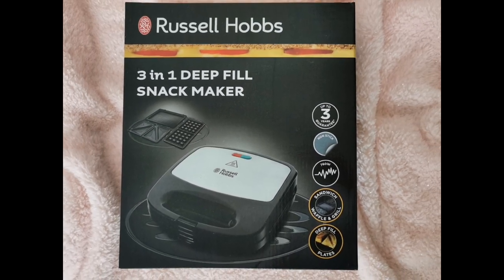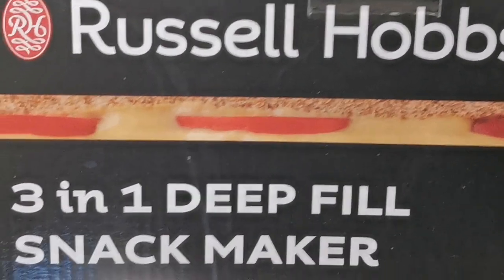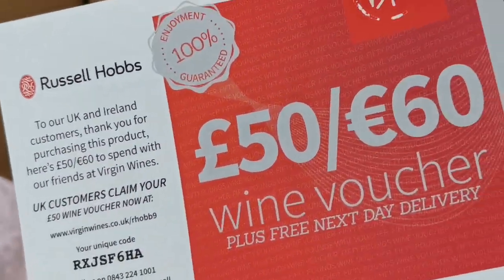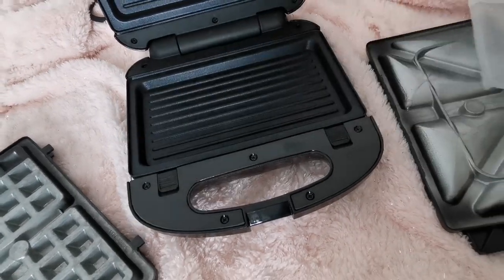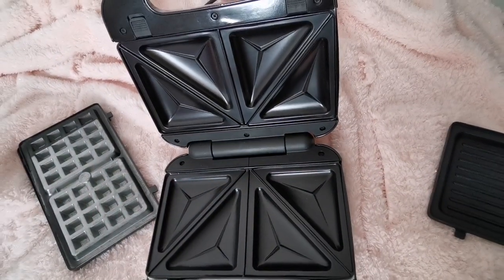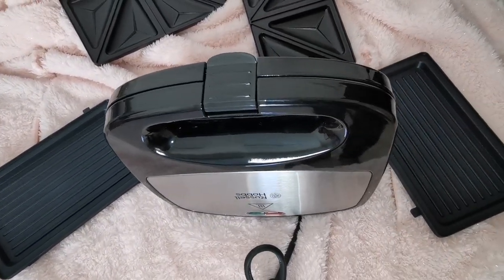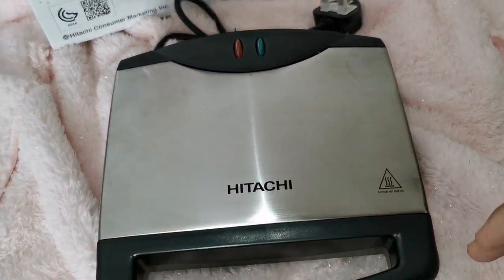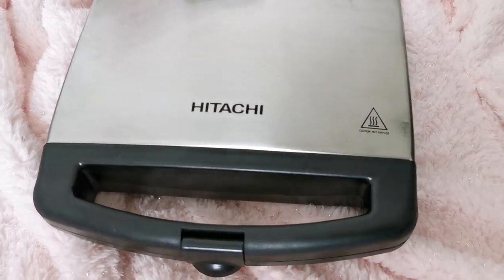Russell Hobbs Snack Maker|unboxing Russell Hobbs snack maker|kiofis kitchen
-Russell Hobbs Snack maker-760watts
-Removable and interchangeable nonstick plates
-Deep filling sandwich plates
-Light indicators
-Mannual with warranty card